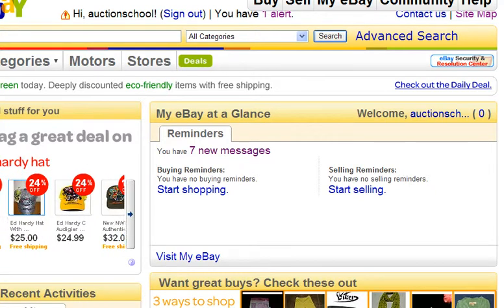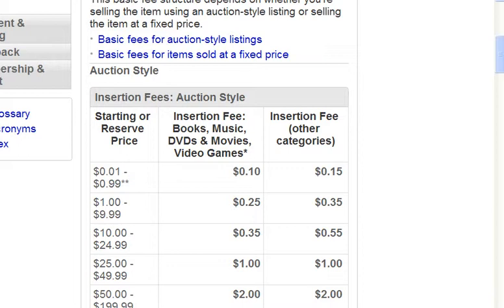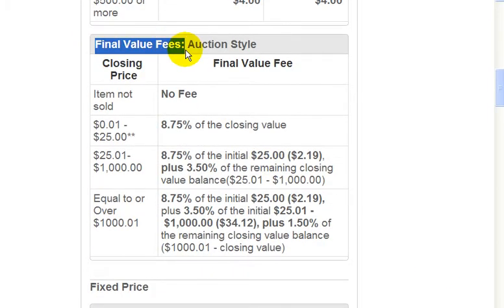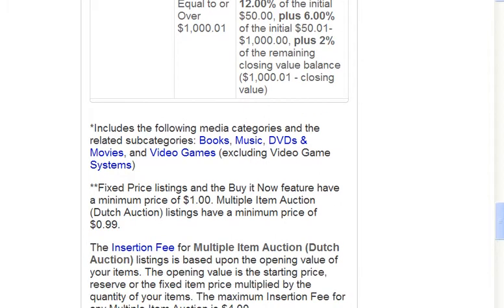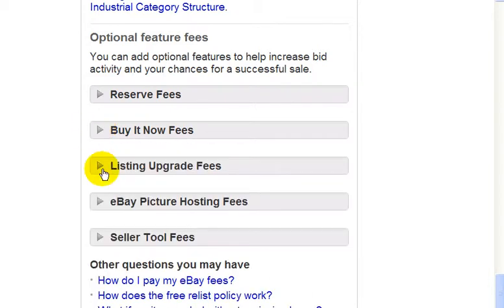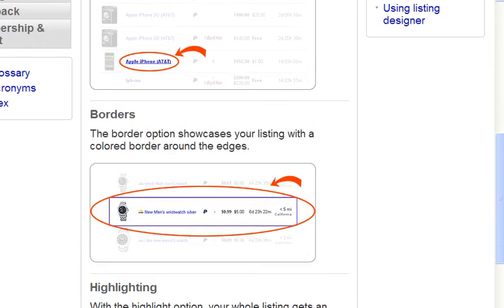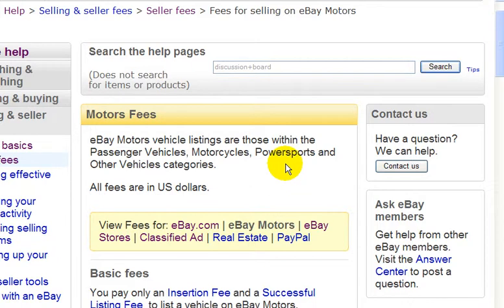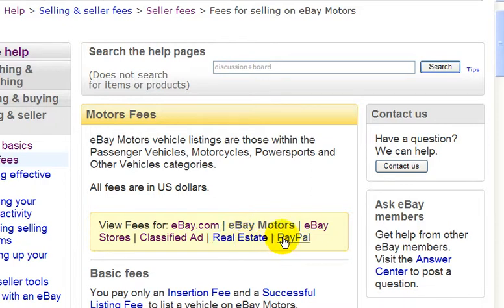eBay Training Videos - eBay Listing Fees - Video 5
It's important to know your profit margins on eBay so in this video, he'll talk about the fees you can expect for the various types of listings you can post on eBay.